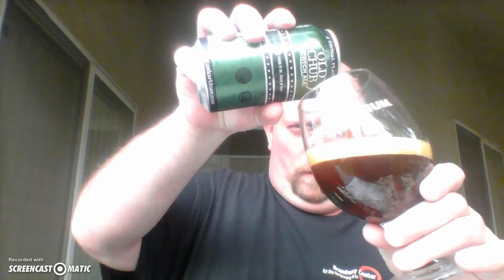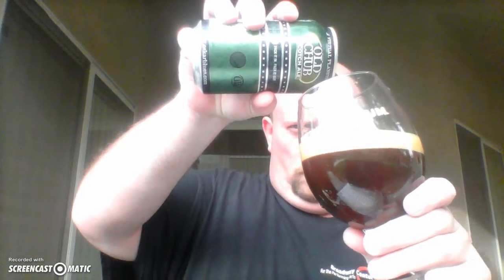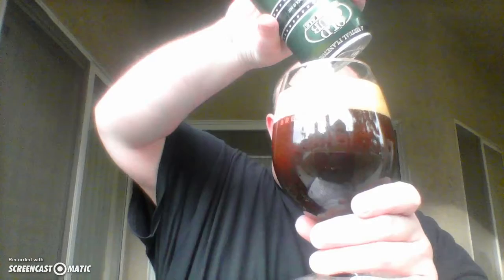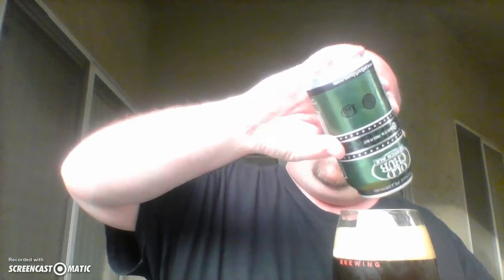Oskar Blues Old Chub Scotch Ale 12 oz can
i continue my everydayinJune theme by reviewing the oldchub scotchale from oskarbluesbrewery in a 12 oz can. Smooth and complex with lots of smoke and peat, at $1.27 it was a helluva deal!